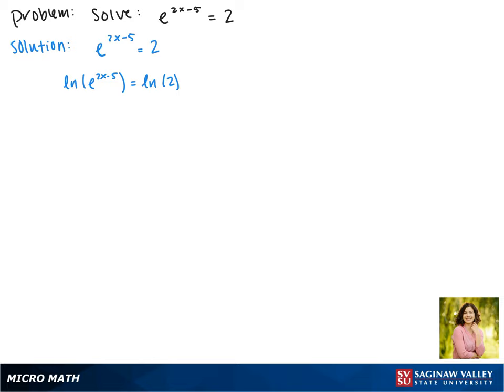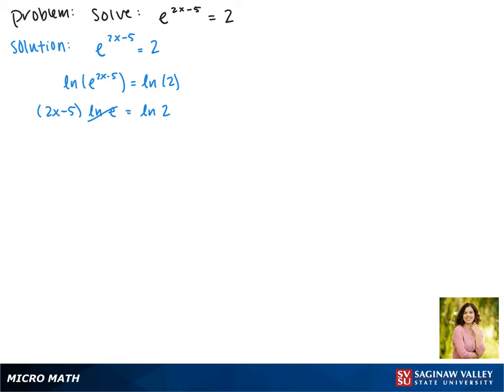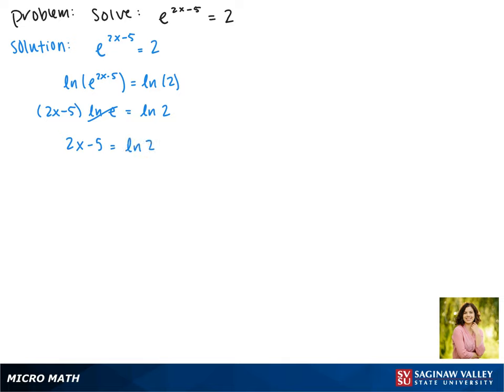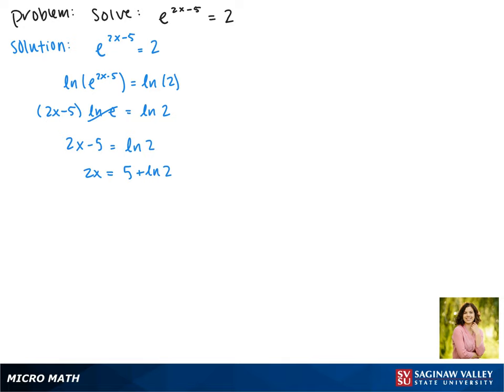Exponential Equation: Solve e^{2x-5} = 2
Jenna from SVSU Micro Math helps you solve an exponential equation.  This equation is solved using logarithms.

Problem: Solve e^{2x-5} = 2